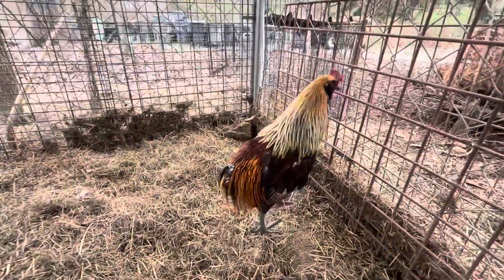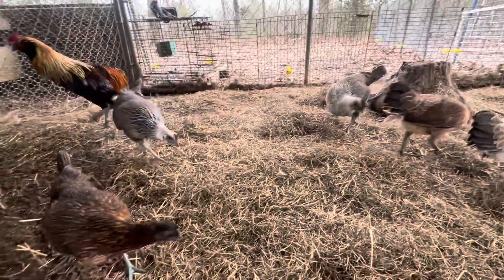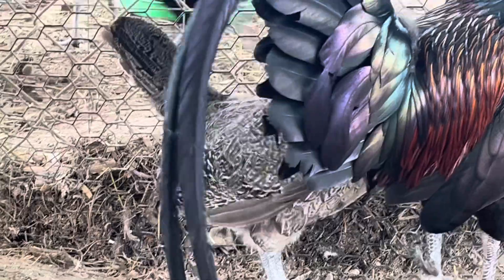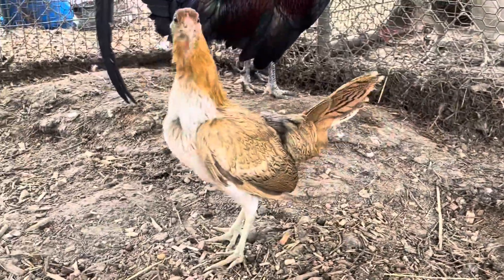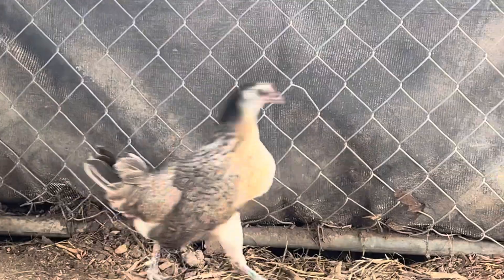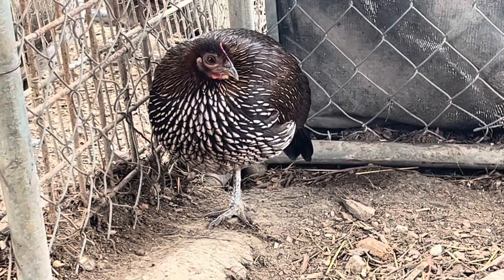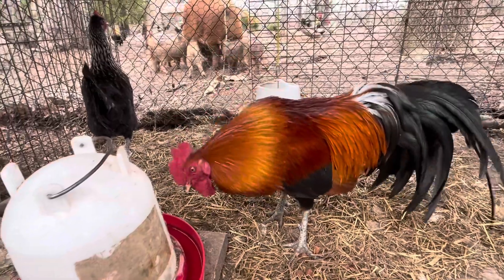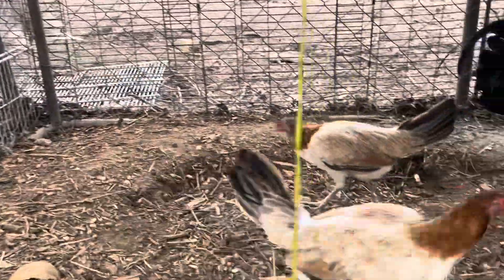The Bengal Project: spring of ‘24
Just a little video to showcase the breeding pens for spring of ‘24.  Plus a little bonus footage of the Mangalitsa cross piglets.